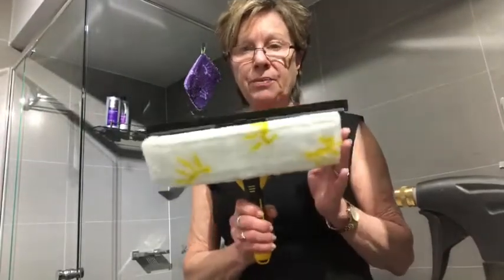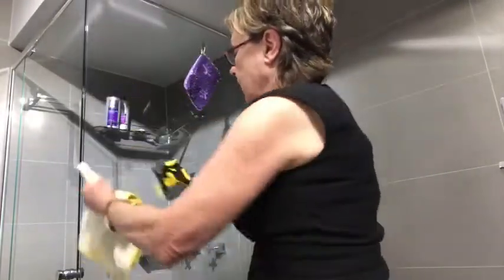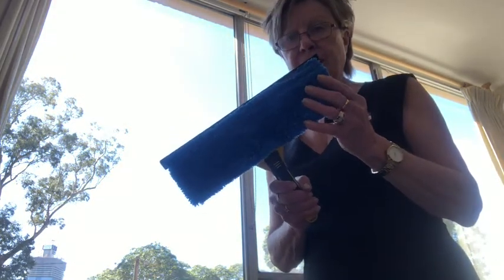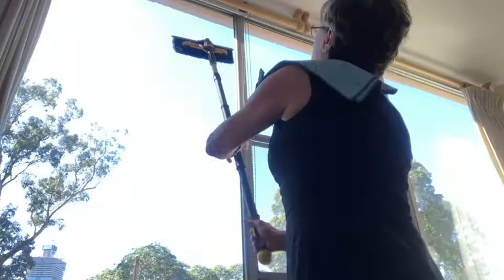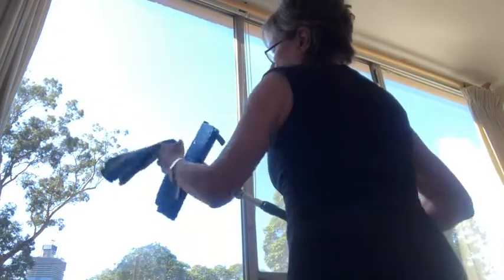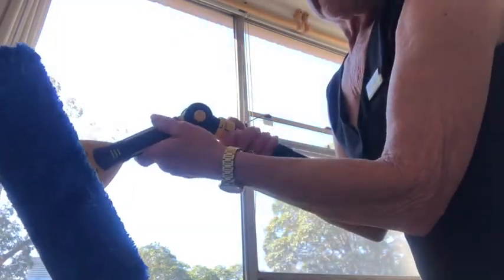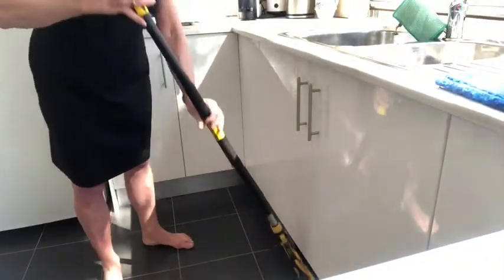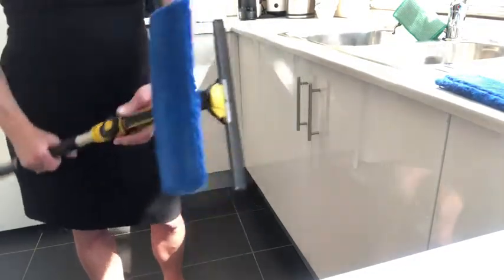ENJO Multi Tool | Versatile Chemical-Free Cleaning for Hard Surfaces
Meet the ENJO Multi Tool—the versatile cleaning solution for all your flat, hard surfaces!

With four fibre options (Dust, Bathroom, Living, and Windows), this sustainable tool tackles everything from dusty shelves to sparkling windows—all with just water.

Why the ENJO Multi Tool is a must-have:

✔️ Eco-friendly and chemical-free cleaning
✔️ Safe for children and pets—no worries if they lick the windows!
✔️ Customisable with four fibre choices for targeted cleaning
✔️ Perfect for windows, walls, bathroom tiles, and more

💡 Love cleaning sustainably? Give the Multi Tool a try—I know you’ll love it just as much as I do!

👉 Got questions or want to know which fibre is best for your home?